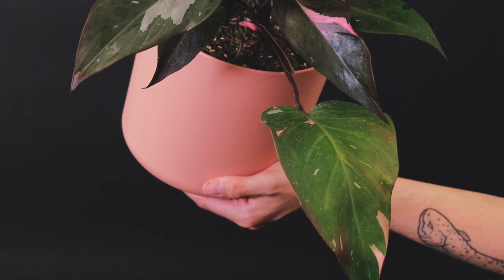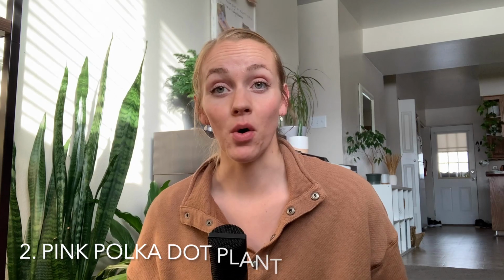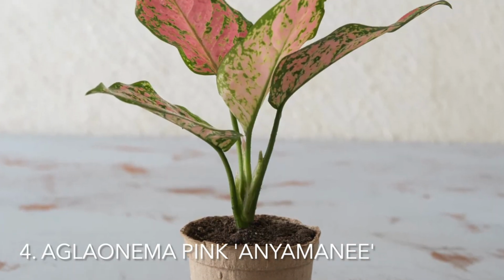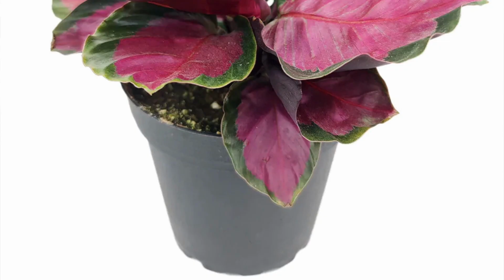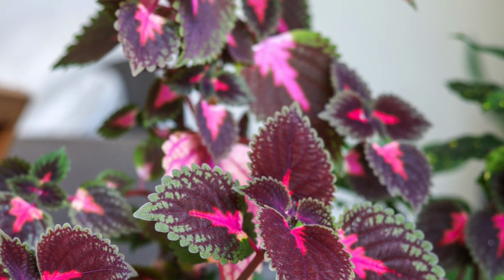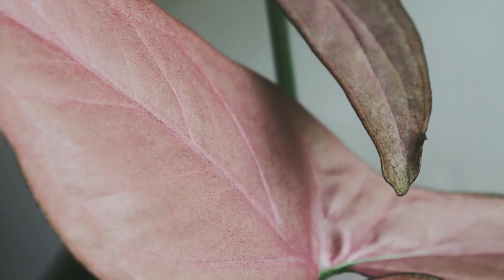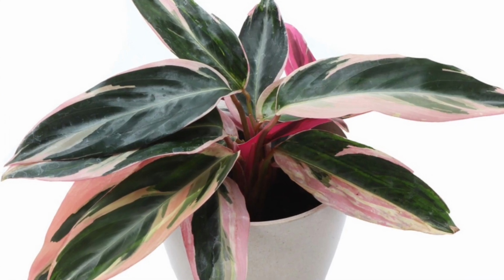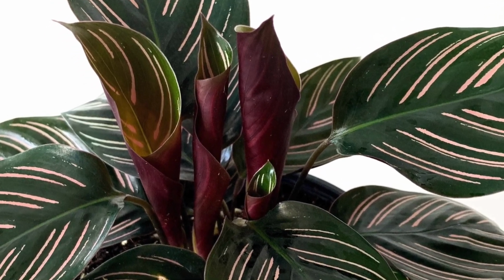Best Pink Houseplants - Ideas For Pink Indoor Plants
The best pink plants out there that are easy to care for!

→ Pink Princess Philodendron
→ Pink Polka Dot Plant
→ Pink Nerve Plant
→ Aglaonema Pink 'anyamanee'
→ Rose Painted Calathea
→ Pink Chaos Coleus
→ Pink Syngonium Neon
→ Tricolor Stromanthe
→ Pinstripe Calathea

LEARN MORE ABOUT INDOOR PLANT & GARDEN CARE

QUESTIONS?